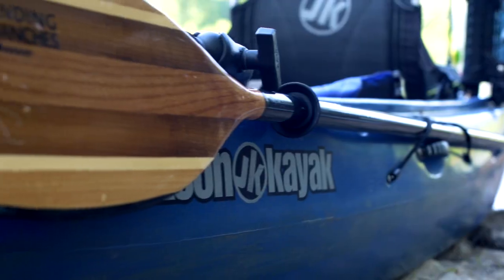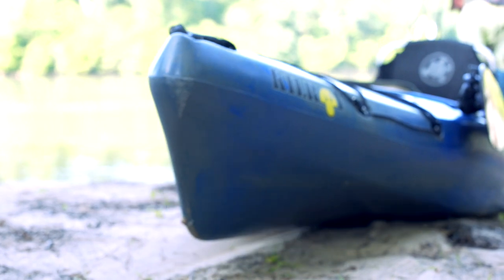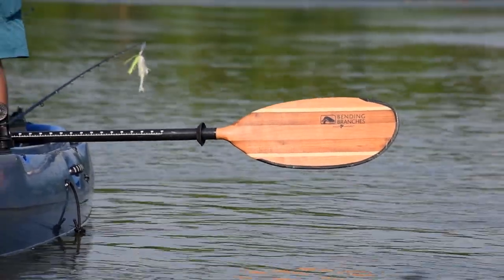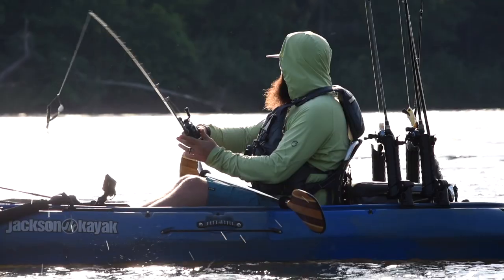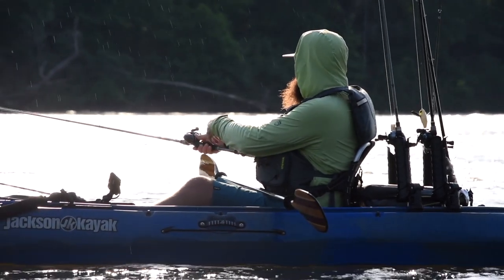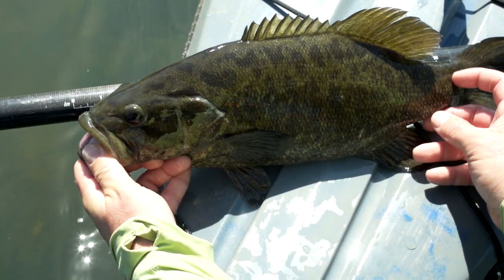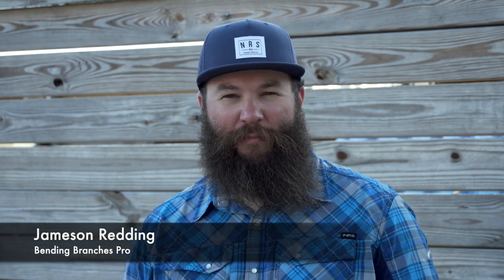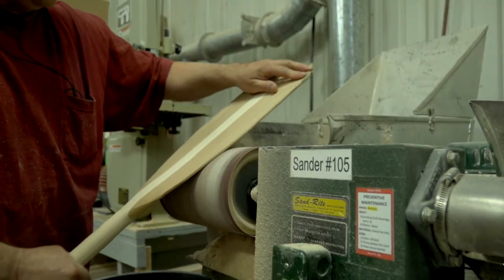Angler Navigator from Bending Branches (Official Product Video)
Designed for the modern-day kayak angler, the Angler Navigator offers extra durability and reinforcement unlike any paddle currently on the market. The natural buoyancy of wood blades offers a smooth, effortless, and (maybe most importantly) quite paddling stroke. Reinforced with Rockgard tip protection and 2oz fiberglass coating the blade, the Angler Navigator is designed to take a beating for many years to come. Your arms and shoulders will appreciate the lightweight and comfortable feel of the 100% carbon fiber shaft.

Hand-built in Osceola, Wisconsin, USA, the Angler Navigator will be your new best friend.

Video produced by JK Media (Jameson Redding, Brooks Beatty)